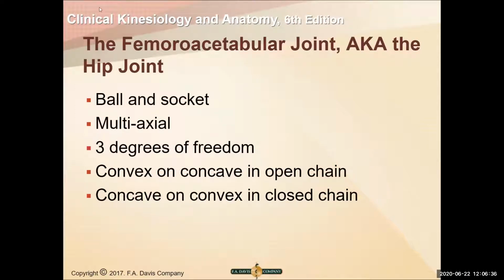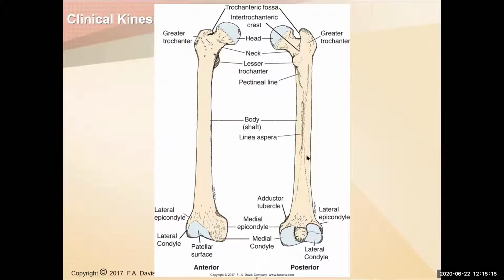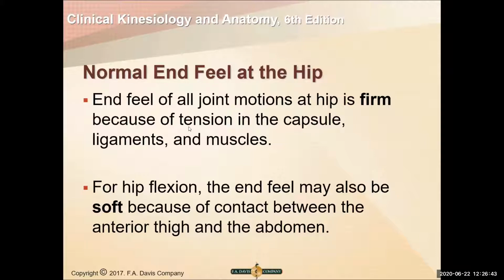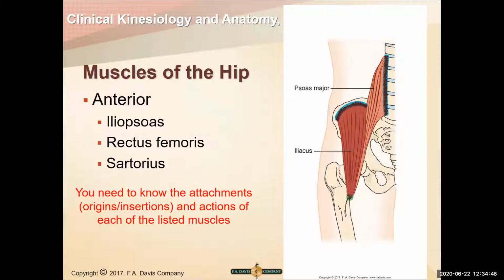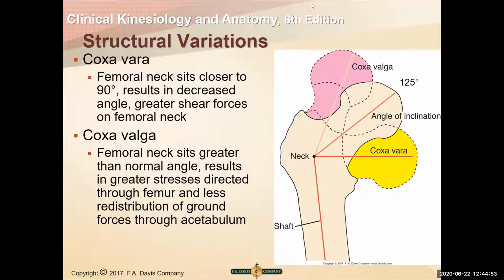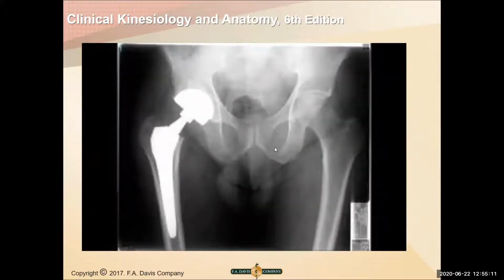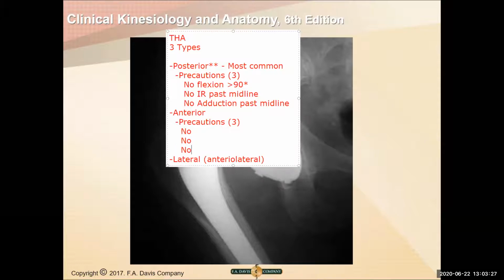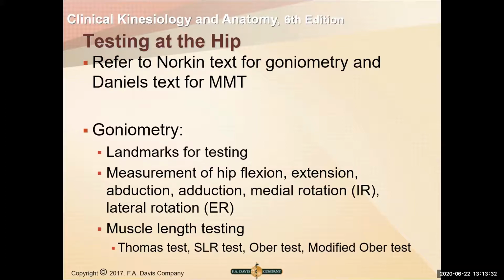PTA200 - The Hip (Incl. THA)